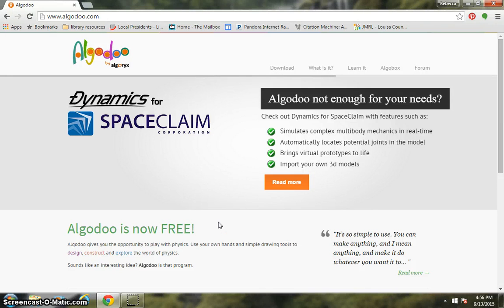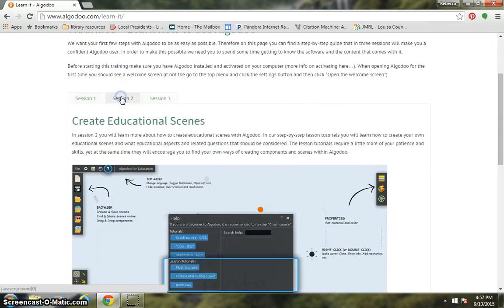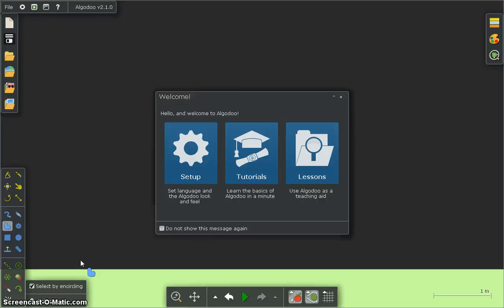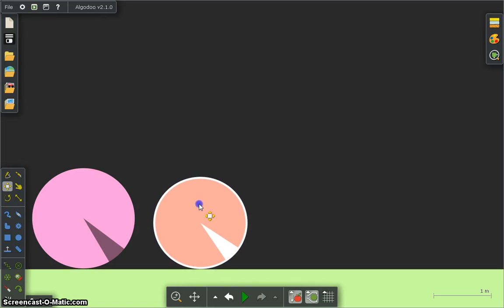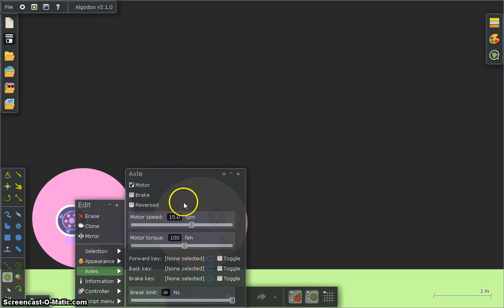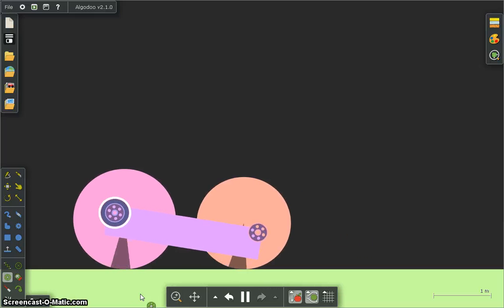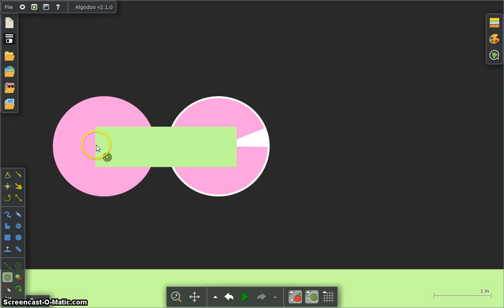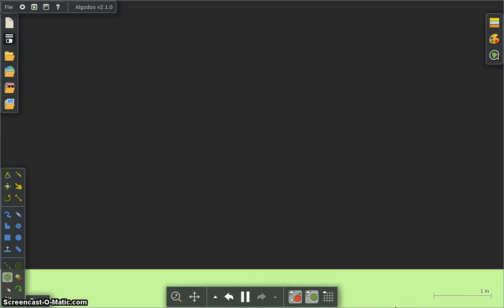Algodoo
Description and demonstration